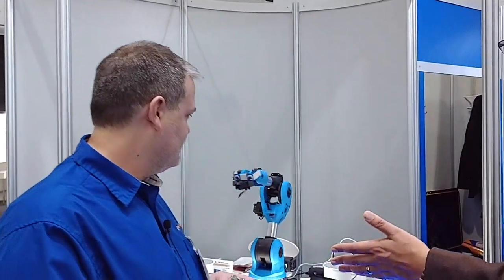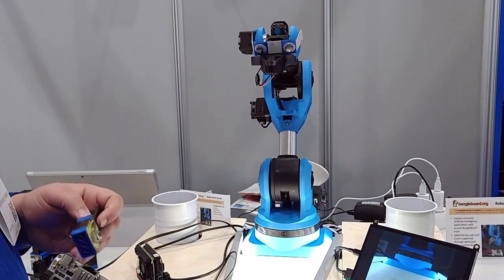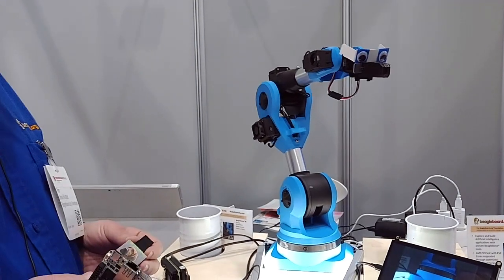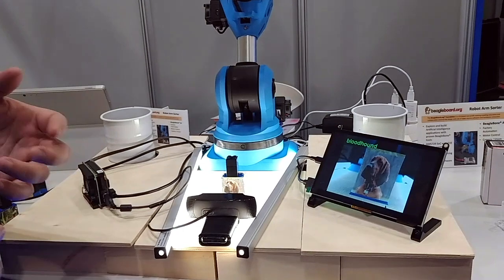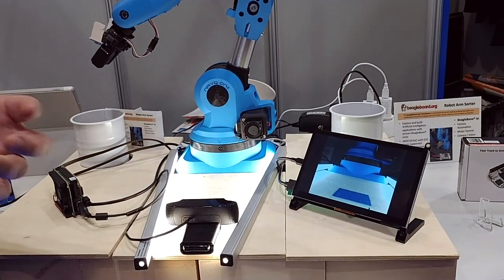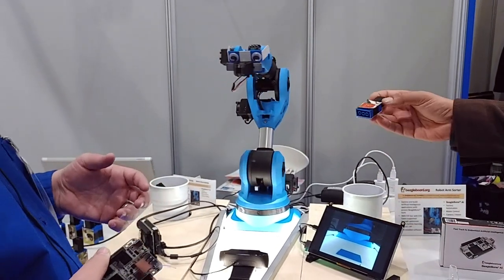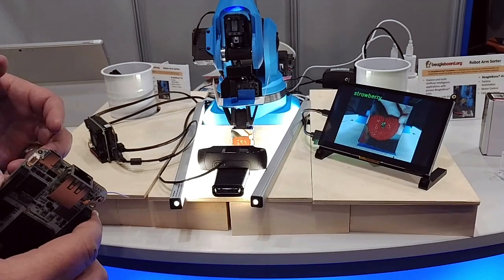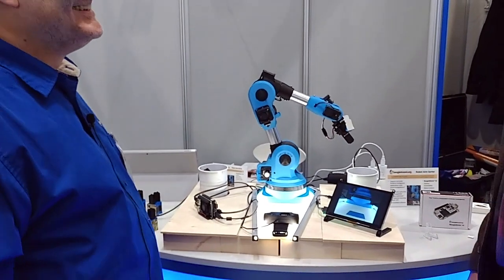Embedded World 2020: Experience the Performance & Flexibility of BeagleBone AI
Jason Kridner, Co-Founder and Board Member of BeagleBoard.org, walks through the incredibly diverse BeagleBone AI. From AI inferencing to real-time motion control, tune in to see just how smart this puppy is.